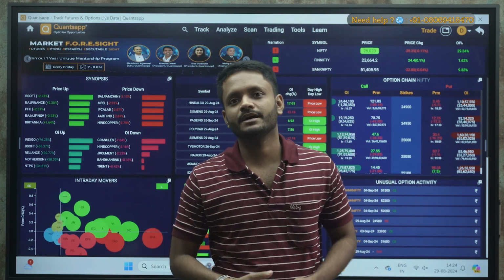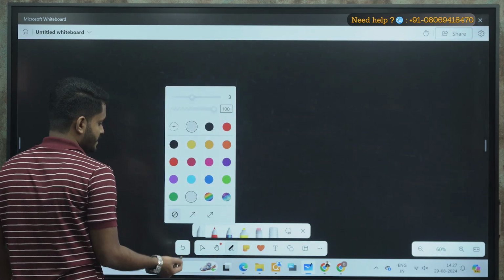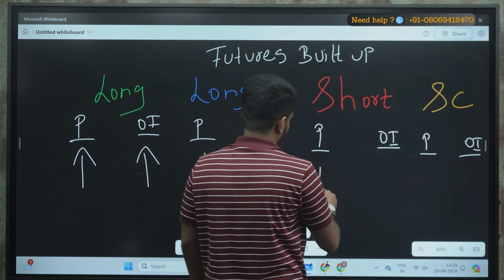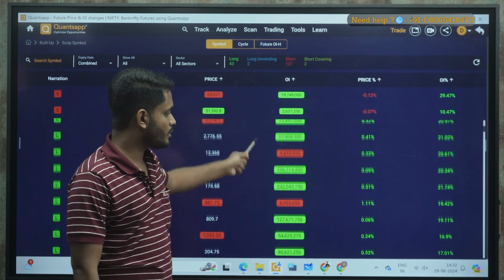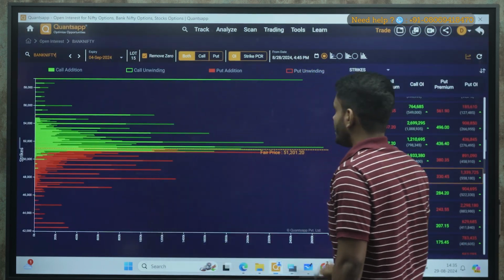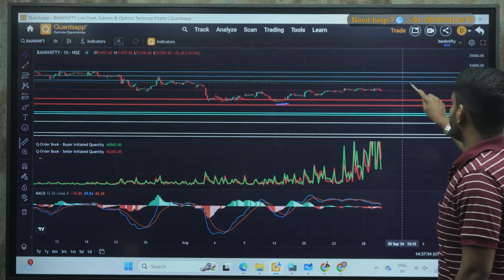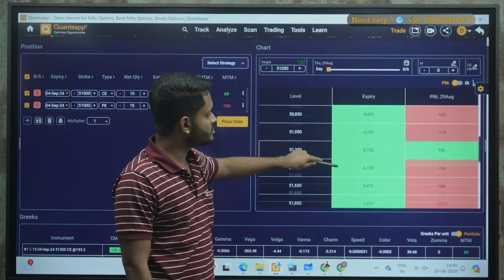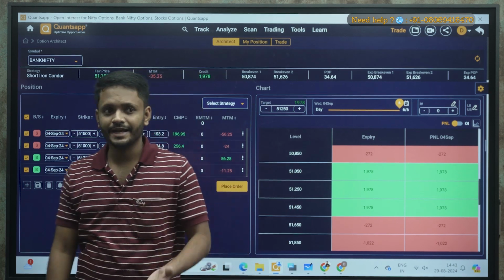BANKNIFTY ANALYSIS (29-08-24)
Key Take-aways from this video:
• Knowledge about positional options trading
• How to approach it, using the knowledge of derivative data.
• Understanding important datasets, Quantsapp Built up script symbol

Positional Options trading can be a little tricky and requires skill, data analysis and easy
access to computational power. It can be done with a lot of ease if right ideas are put to
work.
Major option analytics tool used today is of Built up script symbol. This helps to understand the overall sentiment of the market based on built up of each sector and stocks. Key takeaways are:
Longs = Price Up + OI Up (L) … Projecting Bullish Bias
Long Unwinding = Price Down + OI Down (LU) Neutral to Bullish Bias
Shorts = Price Down + OI Up (S) Projecting Bearish Bias
 Short Covering = Price Up + OI Down (SC) …Projecting Neutral to Bullish Bais